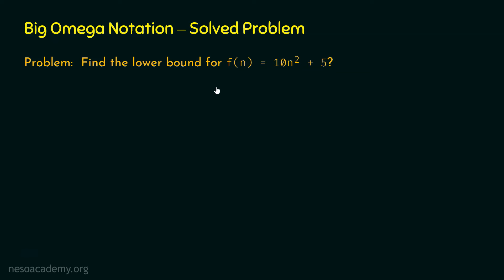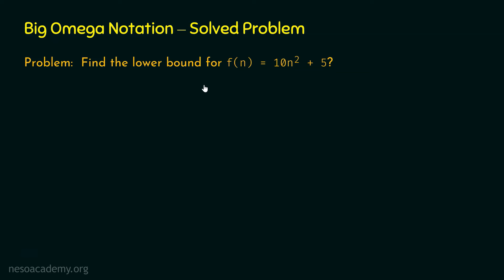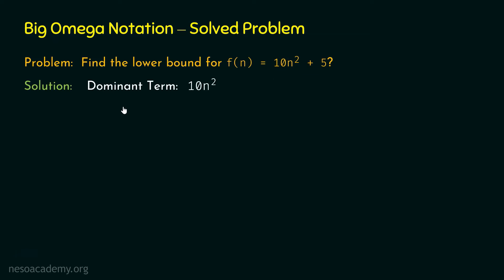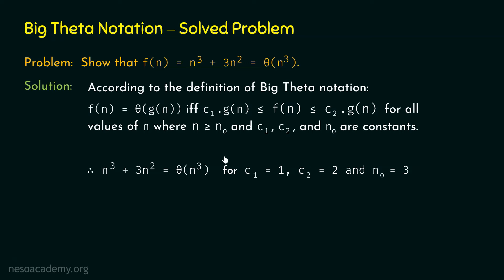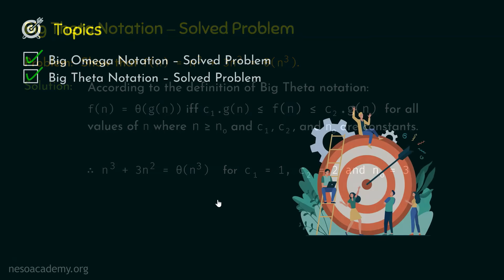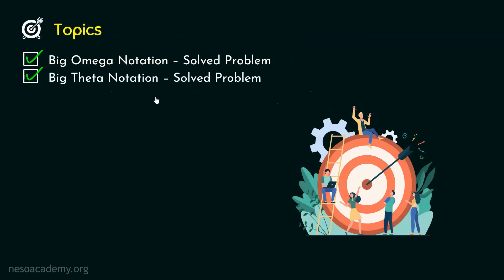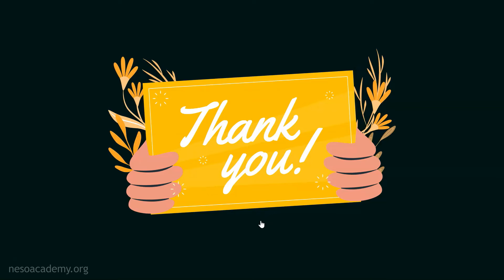Big Omega and Big Theta Notations (Solved Problems)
Algorithms: Big Omega and Big Theta Notations (Solved Problems)
Topics discussed:
1. A Solved Problem on Big Omega Notation.
2. A Solved Problem on Big Theta Notation.